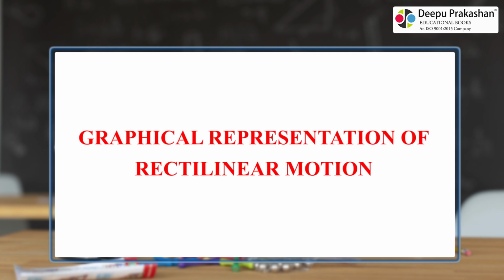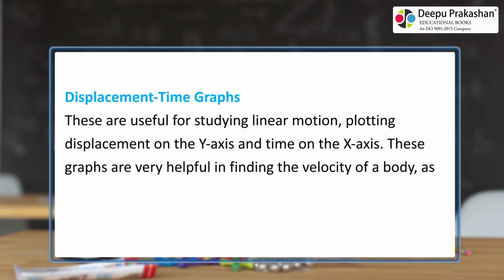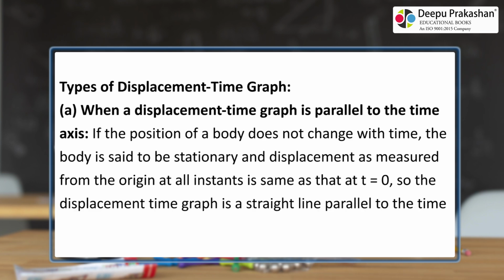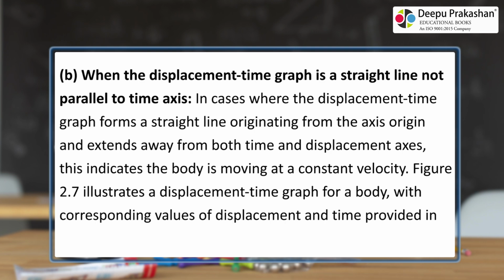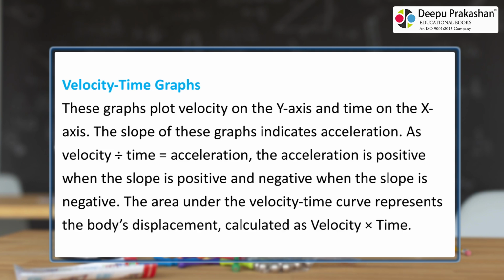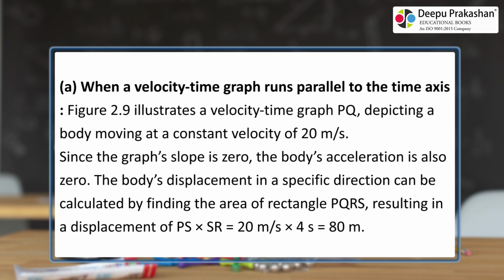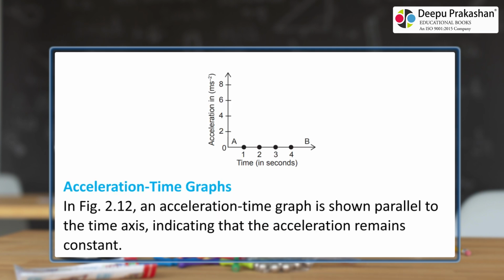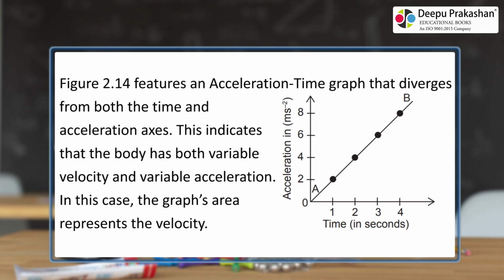Topic- 5 : Graphical Representation of Rectilinear Motion | Chapter-2 | Physics | Class-9 (ICSE)